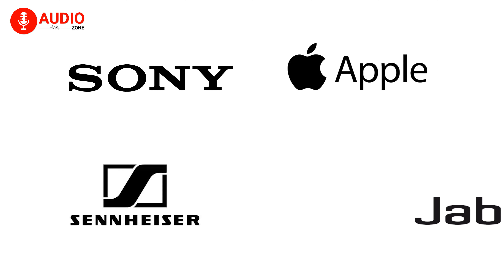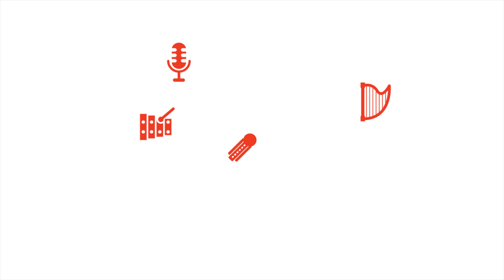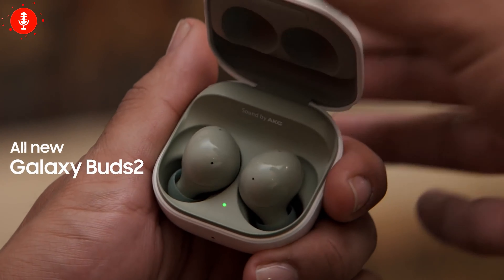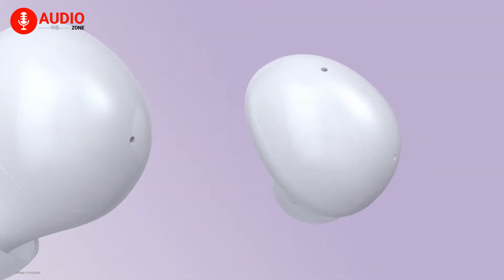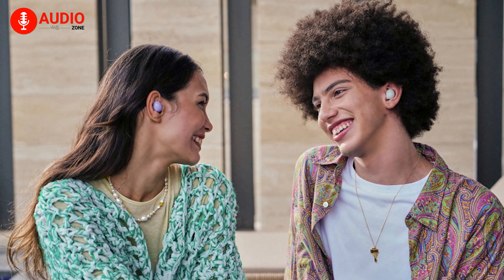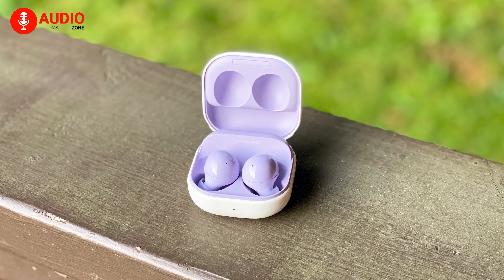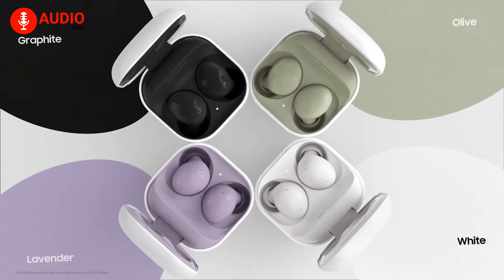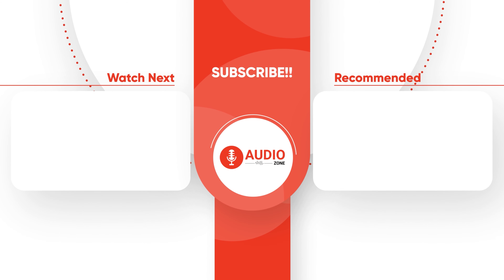Samsung Galaxy Buds 2 First Impression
After introducing the Galaxy Buds Pro earlier this year, Samsung can finally claim that they’ve got a true wireless lineup that covers all of the bases. Providing all the top-notch features which are considered standard in the earbuds market, Samsung is circling back with the newest Galaxy Buds 2 by reducing a couple of tradeoffs but at an affordable price range!